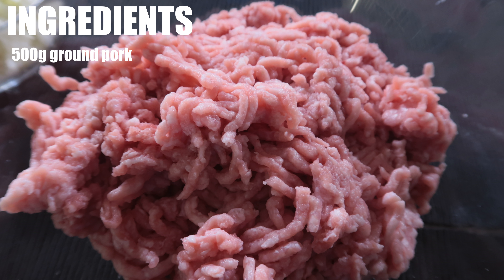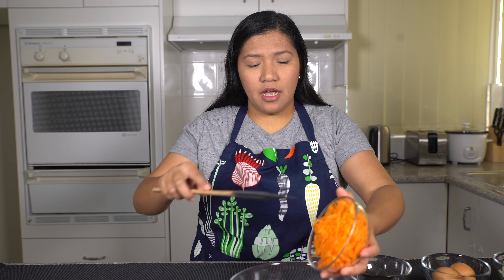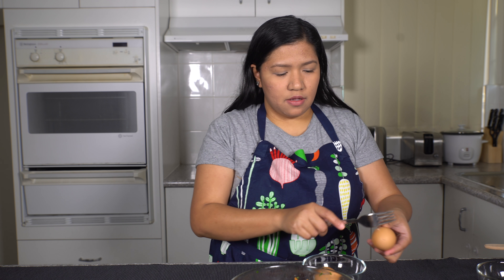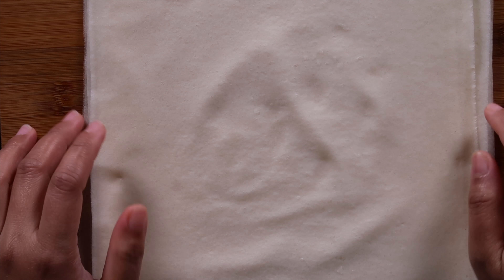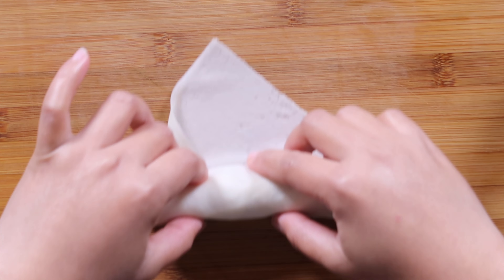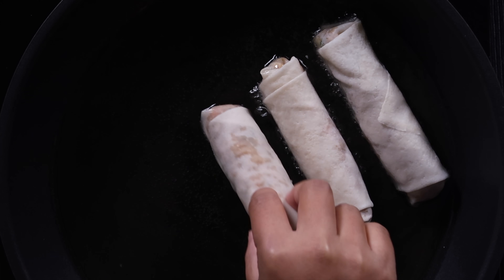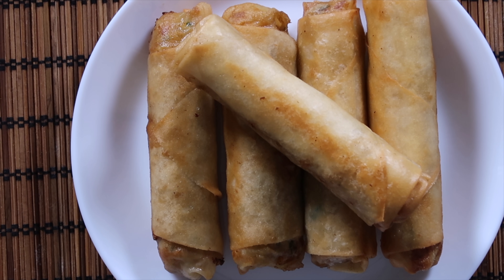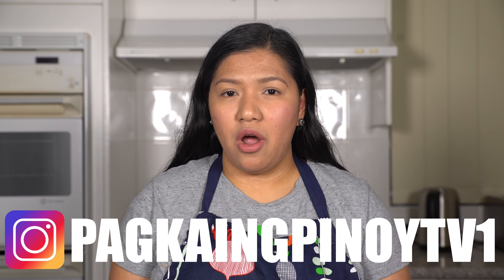How to Cook Lumpiang Shanghai Recipe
LUMPIANG SHANGHAI RECIPE

This is an extremely popular dish, you can see this almost everywhere during celebrations or even at an eatery in the Philippines whether that's birthday, wedding, christening etc it is always served.

Ingredients

500g ground pork
1 large shredded carrot
1 medium onion
6 cloves minced garlic
1/2 cup parsley
2 eggs
1 tbsp soy sauce
salt & pepper
cooking oil
spring roll wrapper